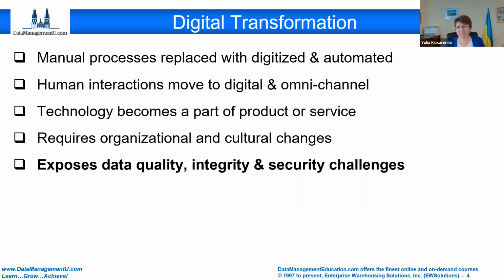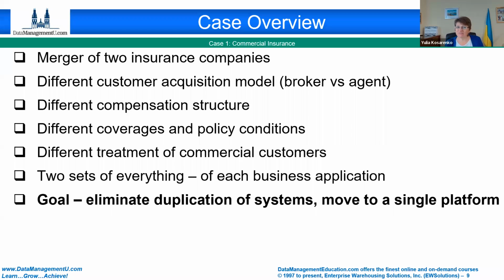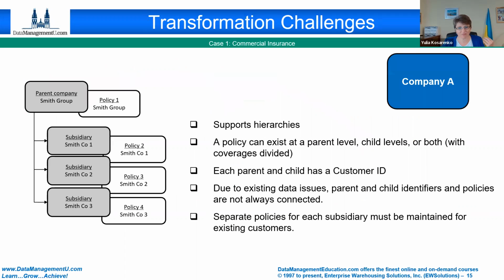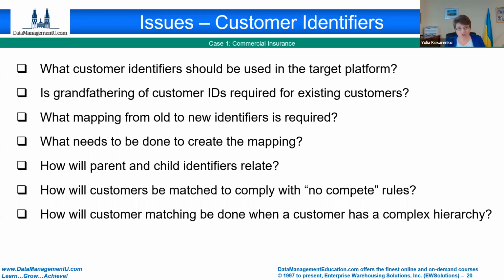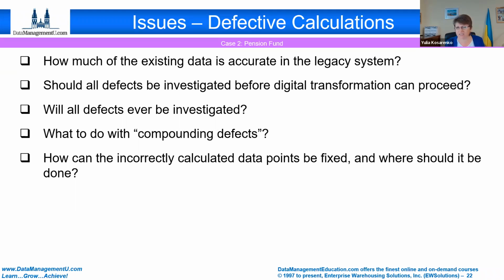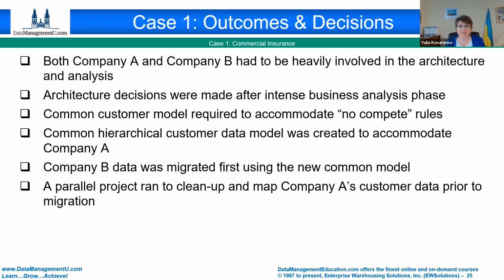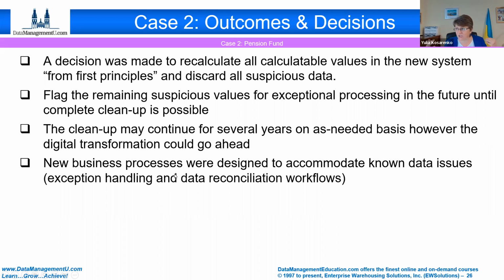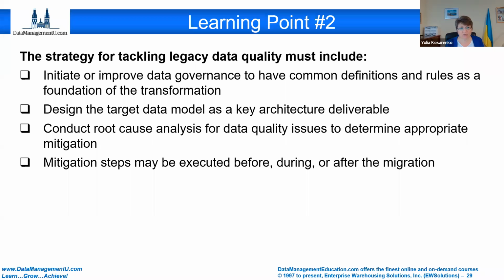Business Analyst's Role in Digital Transformation - Case Study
👤 Connect with Dr. David Marco:
  / dr-david-marco-80167412

🔗 Connect with Dr. David Marco on LinkedIn